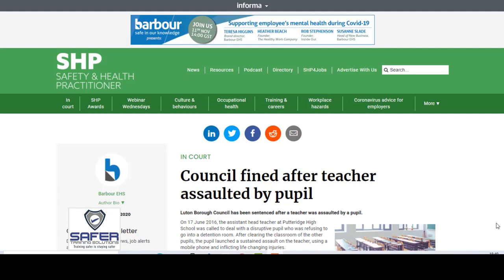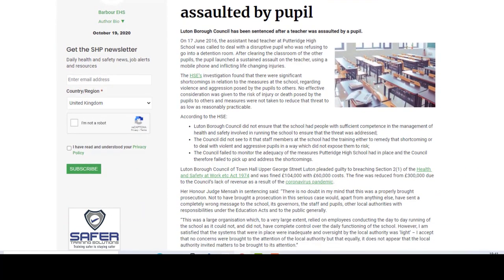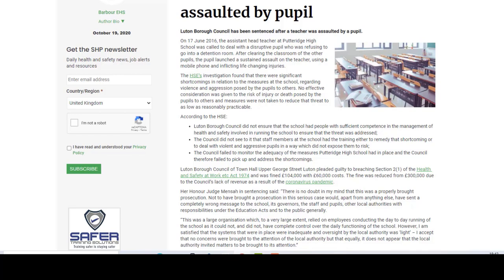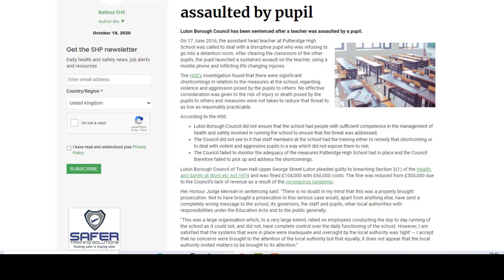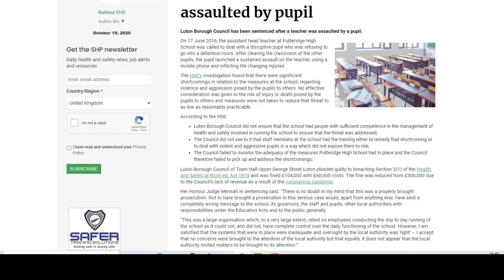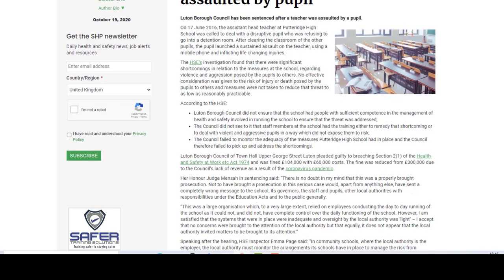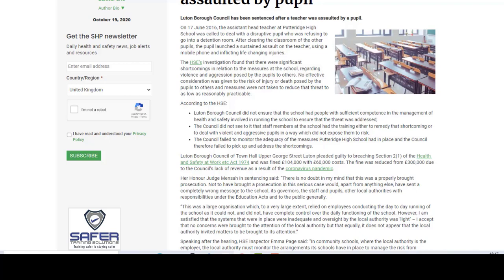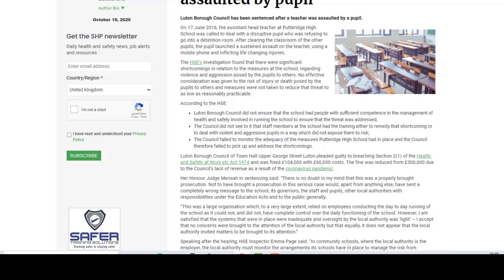Organisation receives heavy fine for worker assault